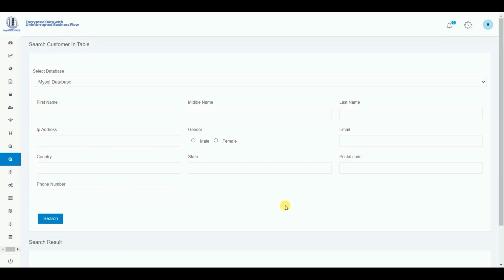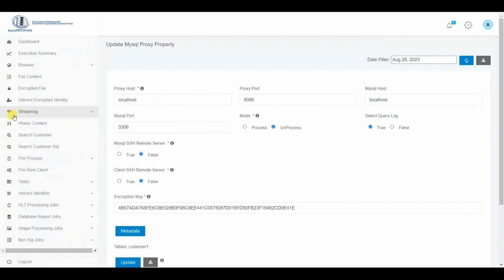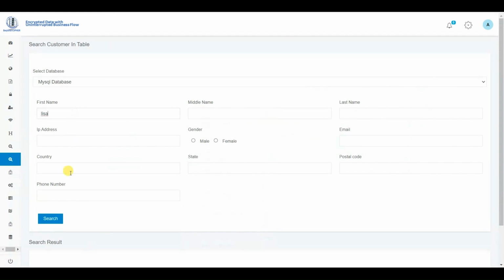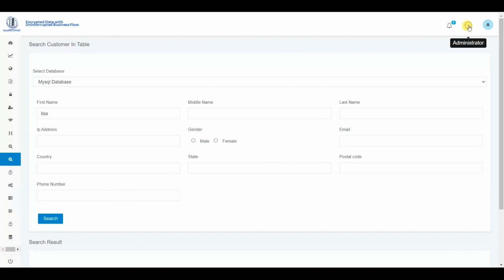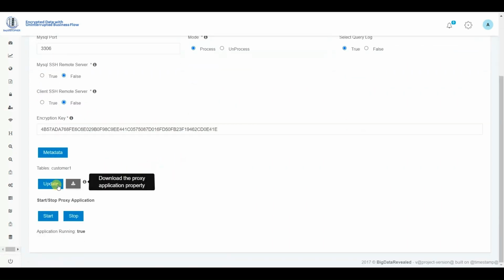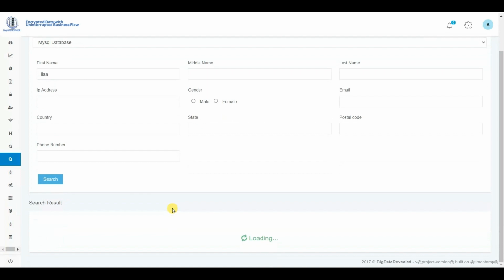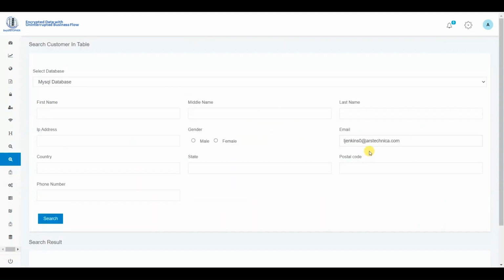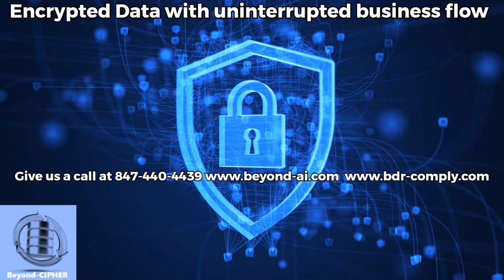Encrypted Data with Uninterrupted Business Flow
🔐 Beyond-Cipher is a Data Privacy Proxy by Beyond-AI: Elevating Data Security to Unprecedented Heights! Unlocking Seamless Access to Encrypted Data through Unencrypted Input. In today's dynamic digital landscape, safeguarding data privacy stands as a paramount concern. Our latest innovation revolutionizes the realm of data security: Beyond-Cipher transcends conventional encryption / decryption methods and squarely addresses the very heart of data privacy challenges.

By enabling effortless access to encrypted data through unencrypted input, Beyond-Cipher reshapes the landscape of safeguarding sensitive information across diverse sectors including eCommerce platforms, websites, AI, and applications.

Key Advantages for Your Enterprise:

🔗 Seamless Interaction: Effortlessly integrate user input with robustly encrypted data on your eCommerce site, online portals, and data at rest.
👤 Empowering Customer Data Access: Streamline data decryption, granting your customers access to requested information seamlessly.
⚙️ Uninterrupted Business Flow: Maintain operational continuity without incurring the costs of extensive application overhauls.
🔒 Fortified Vulnerability Prevention: A simple port adjustment serves as a buffer against security threats such as SQL Injection and Buffer Overload, ensuring protection against invalid database packets and fortified access to encrypted data.
📜 Simplified Compliance: Ensure compliance with regulatory standards like CCPA, GDPR, HIPAA, and more, all through a straightforward port modification.
🛡️ Implements and ready for use, day-1 for MySQL, SQL Server, Oracle, Postgres, MongoDB. Request for other data sources.

Data protection extends beyond mere encryption—it hinges on control and security. Beyond-Cipher Proxy materializes this vision, providing your enterprise with the means to secure data with utmost efficiency, seamlessly woven into your ongoing business processes.

Trust Beyond-AI to take your data security to unprecedented heights! 🛡️🔒